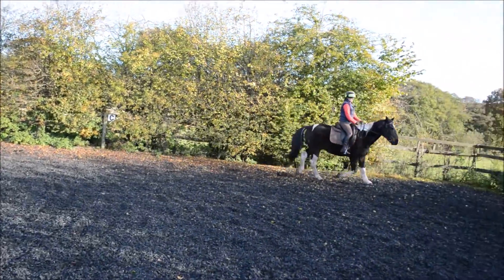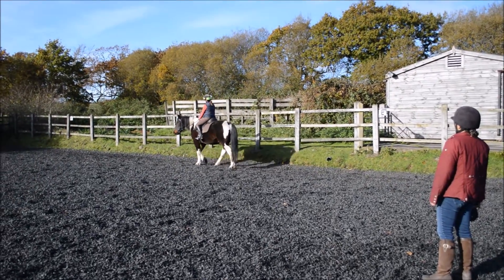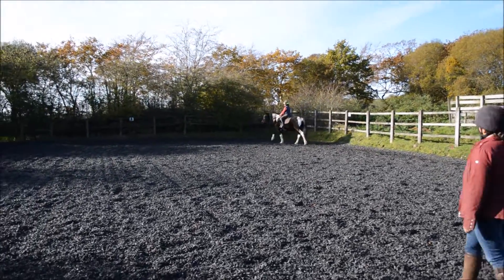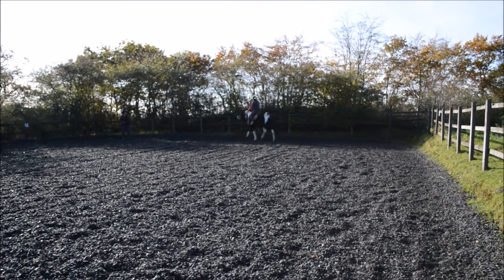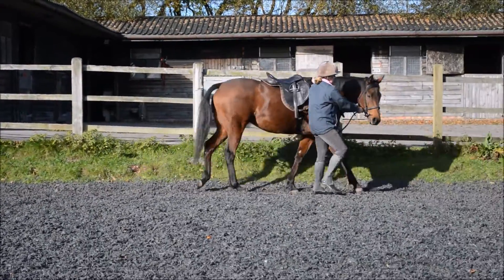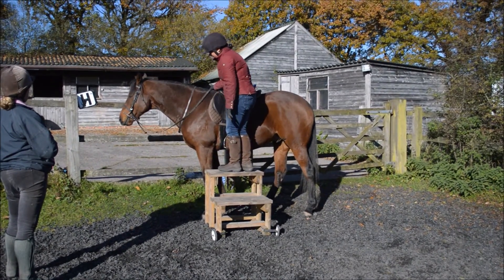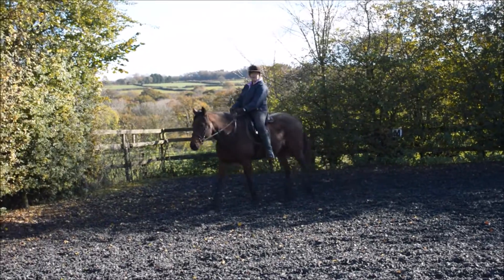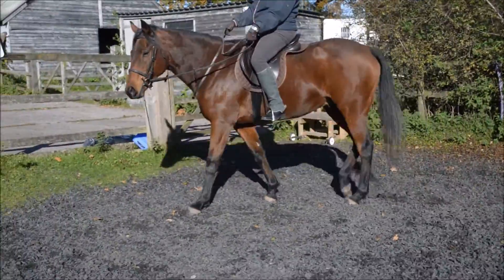RR with RH - Nov 16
A tasty titbit from our lesson with Jade from jtequine at the weekend. Lots of unpicking and re learning... all exciting  fun stuff.